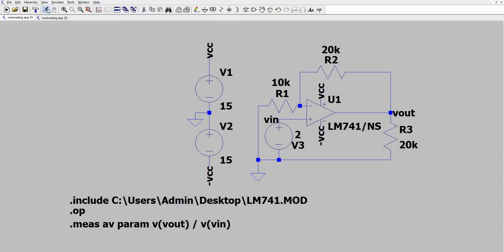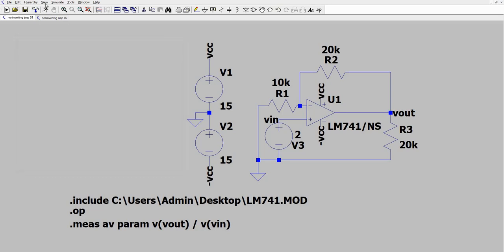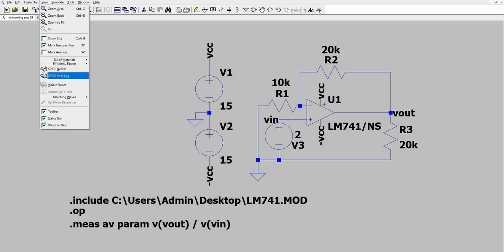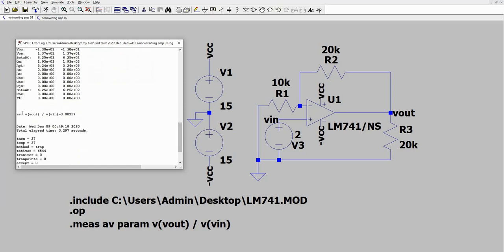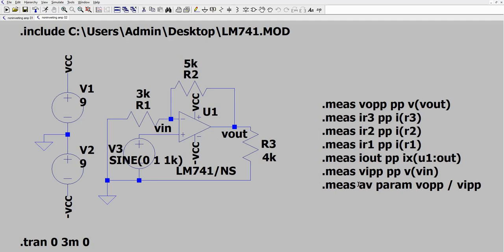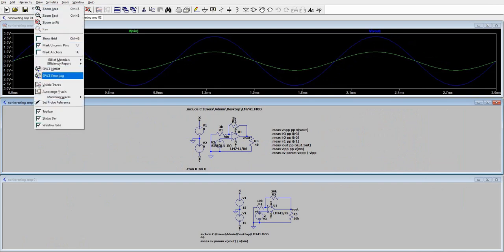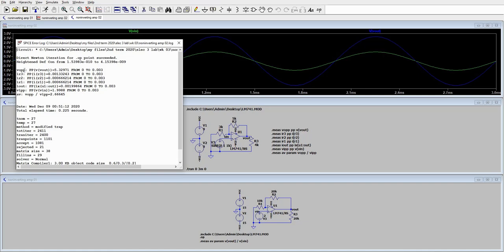Non Inverting Amplifier Using LTspice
Simulation of a Non-Inverting Amplifier using LTspice